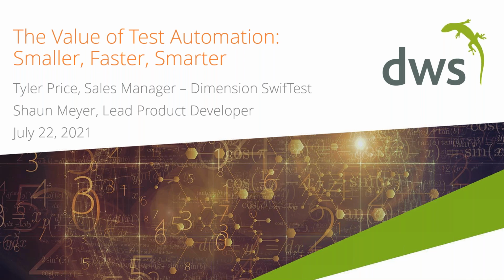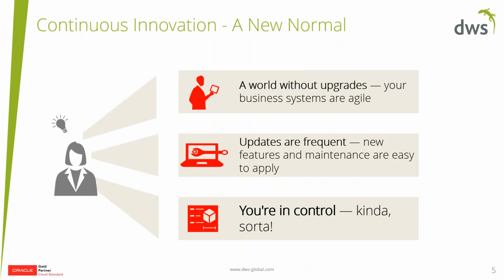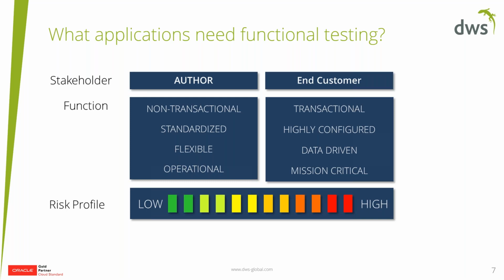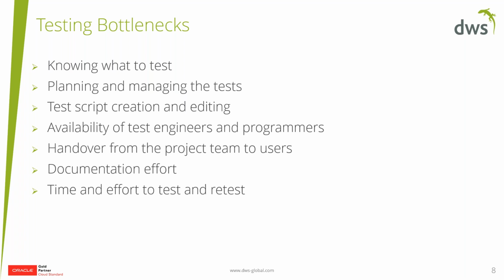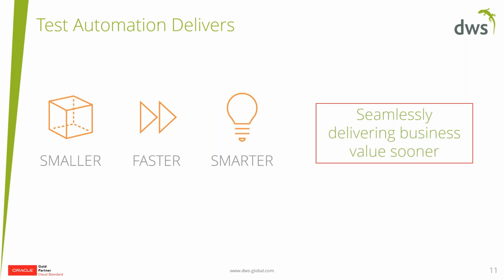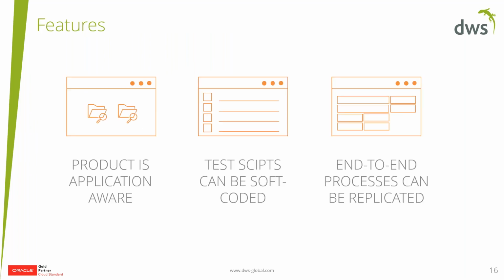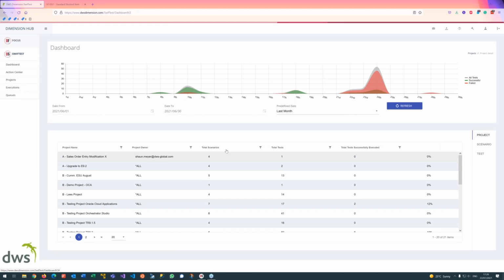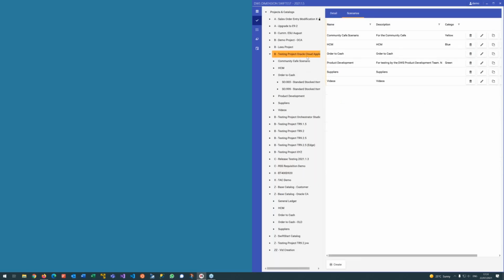The value of test automation in the Cloud, featuring a SwifTest demo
In today’s business environment, success depends on real-time, intelligent decision-making, based on real-time data from all parts of the organization. The move to Oracle Fusion Cloud Apps offers code currency, end-to-end data sharing and visibility, while lowering the total cost of ownership.

With Fusion Cloud Applications, Oracle now delivers new updates every quarter. Whether you’re an end-customer or a systems integrator, you have to understand what’s new, what features are delivered enabled, and what features you might want to ‘turn on’. But whether you choose to enable anything or not, our experience tells us that you still need to test.

Regression testing for an update will test for changes that will negatively impact on system performance or user experience. Or if you’ve chosen to turn on a new feature, you need to consider how that feature is going to impact current processes and down-stream procedures.

DWS can help reduce the time and effort associated with functional testing. It is the easiest way to set up and execute your testing without the need for specialist test engineers or programmers, using the expertise of your team.

In this session, you will hear:
-How to reduce the time and effort of functional testing.
-How test managers can view the progress and results of the test, at a project level.
-How end-to-end processes can be tested and reviewed by combining and automating scripts

Speaker: Tyler Price, DWS